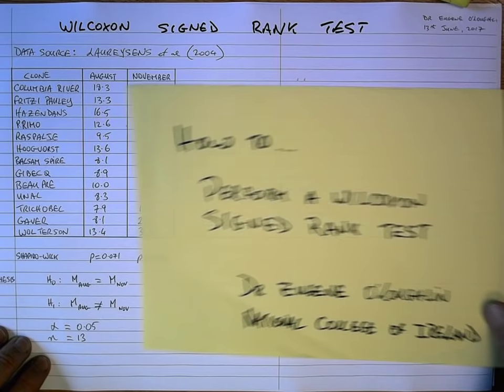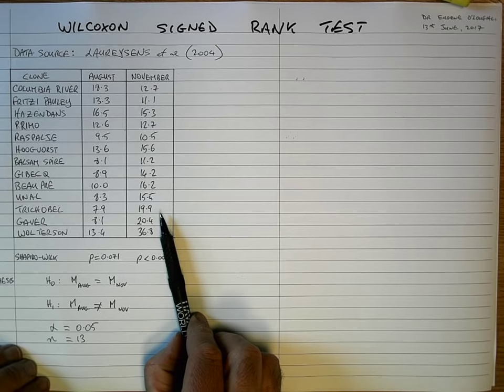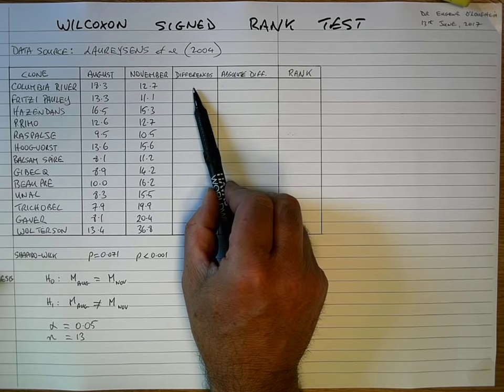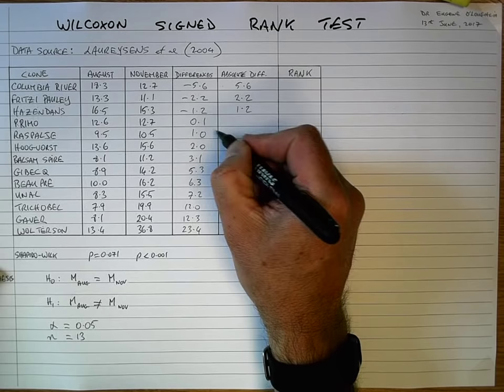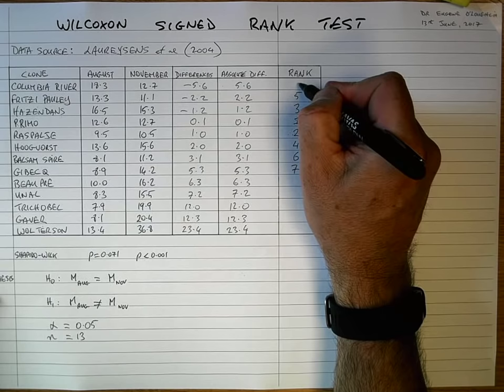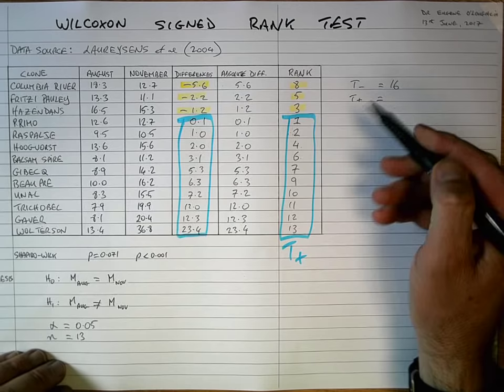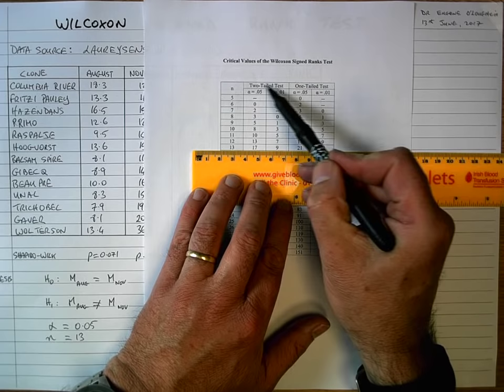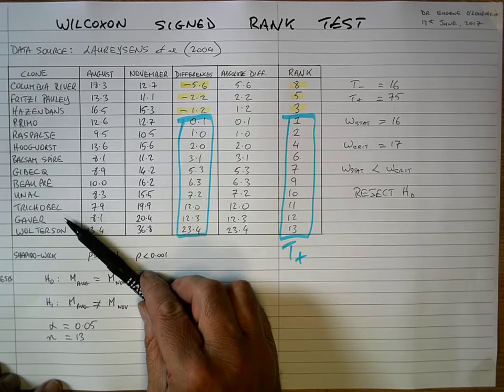How To... Perform a Wilcoxon Signed Rank Test (By Hand)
The Wilcoxon Signed Rank Test is a non-parametric test for comparing two paired (dependent) data sets. It is an alternative to Students Paired t-Test and is used when one or more of the data sets is not normally distributed, and sometimes when sample siz is small.

Data source: Laureysens et al (2004).